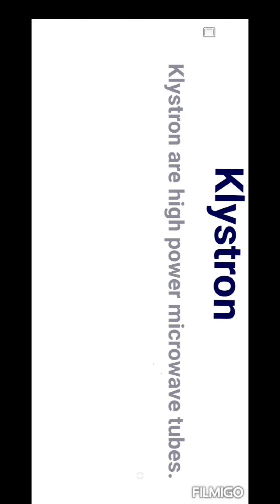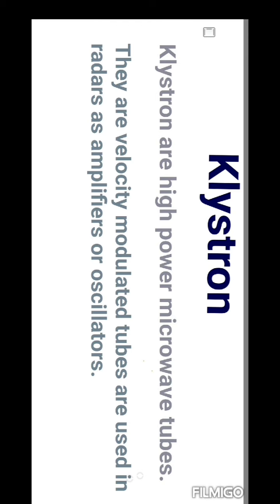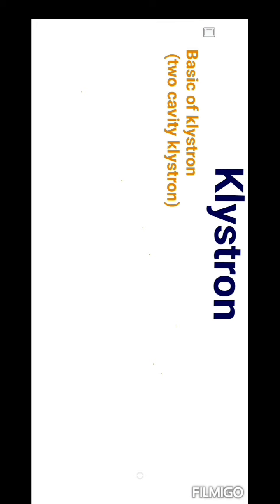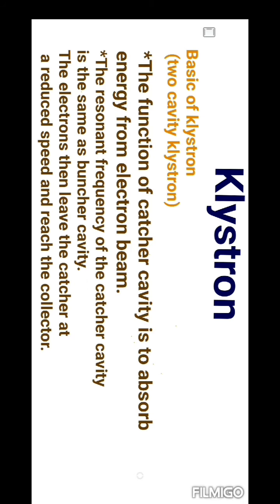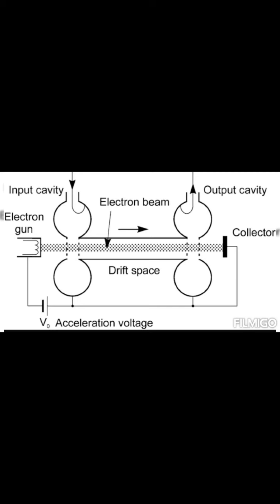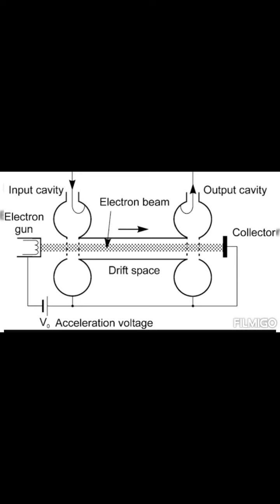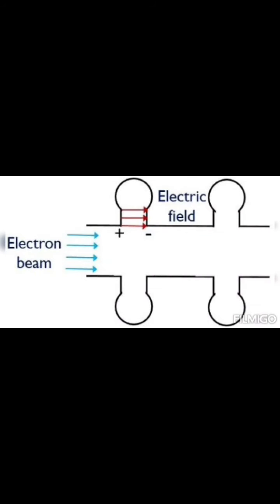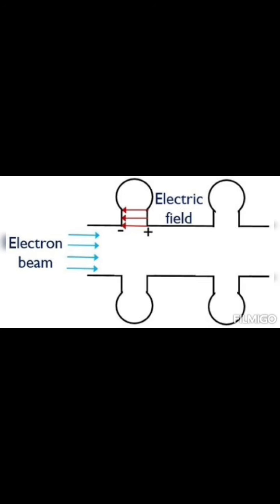Klystron// Basic Of Two Cavity klystron// Multi Cavity Klystron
Concept and working principles of klystron, two cavity klystron and multi cavity klystron